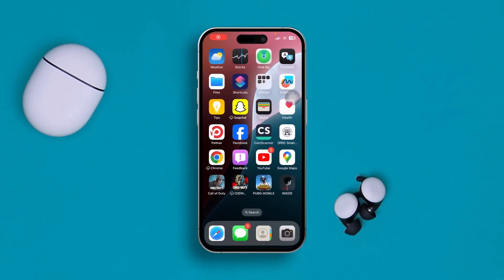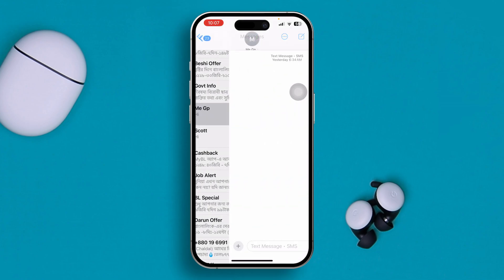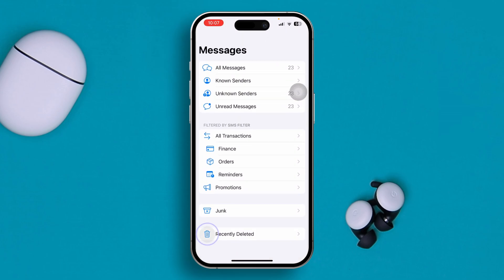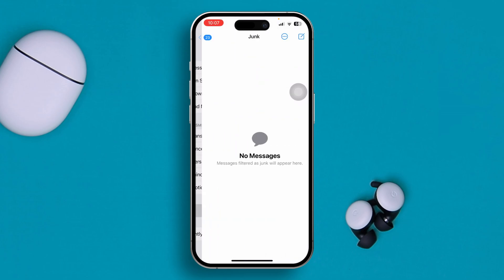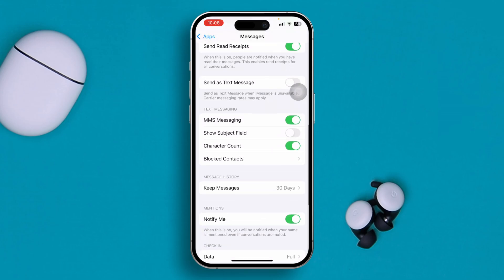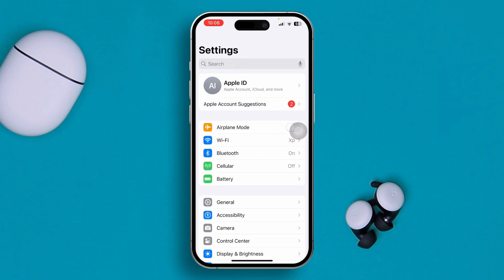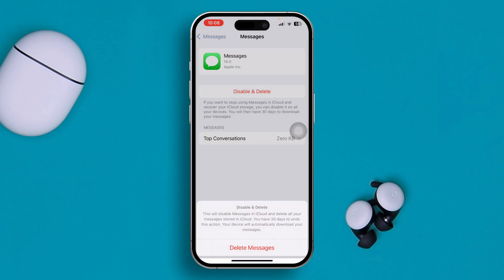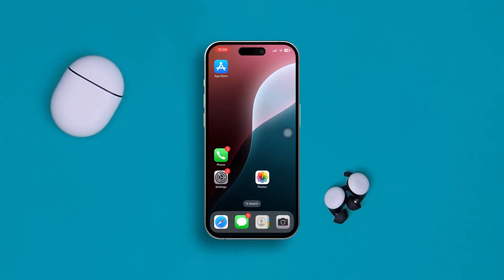How to permanently Delete Text Messages on iPhone | Quickly Remove iMessage Chats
Are you looking for a way to delete old text messages or iMessage conversations from your iPhone? You've come to the right place! In this video, I'll guide you through the simple steps to delete text messages on your iPhone, whether it's one message, an entire conversation, or multiple chats at once.

So, don't wait any longer—watch this video to learn how to keep your messages app clutter-free.

00:01 - Video intro
00:13 - Method :
02:00 - Method Ending